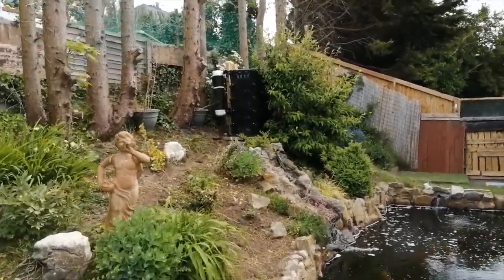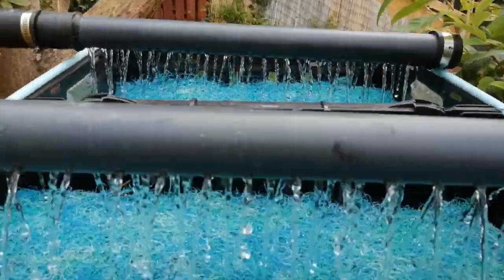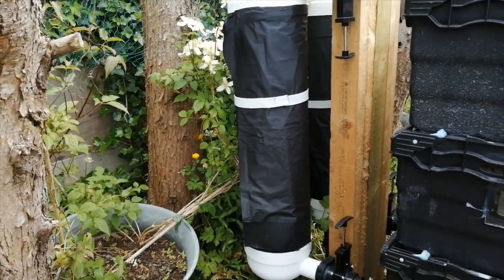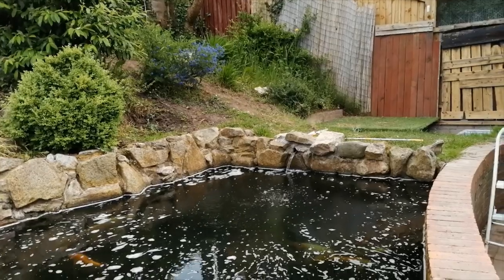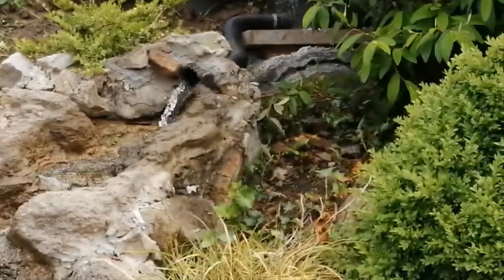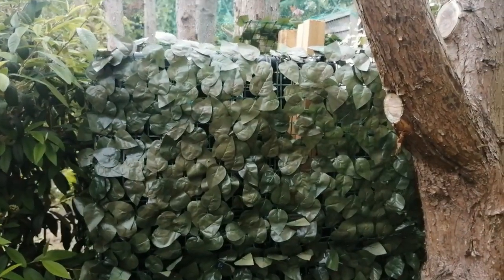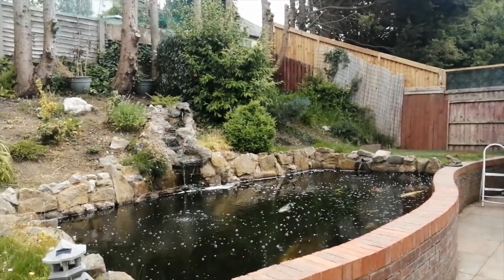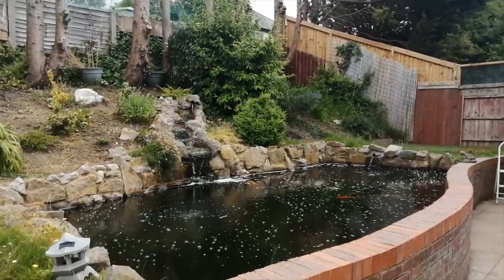Concealing Cetus Sieve, Twin Tempest Up filters and double Bakki shower now complete.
I recently updated my filter system and had to find ways to hide the new filters. Also pond update.